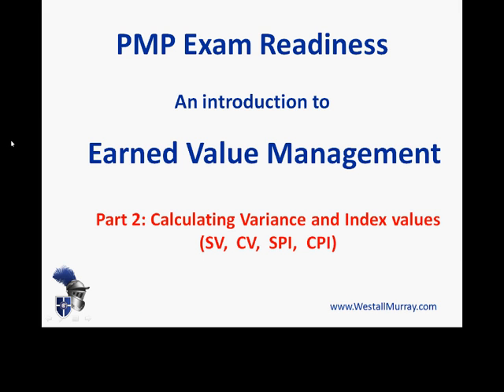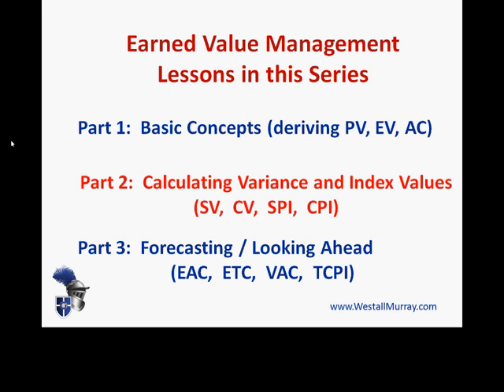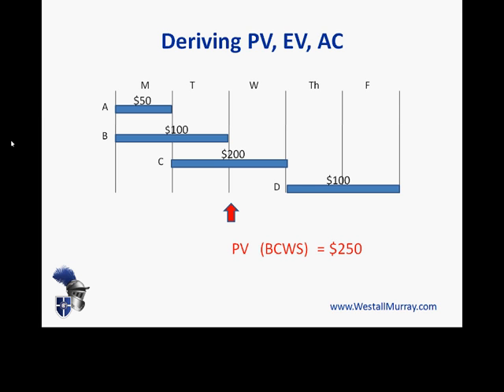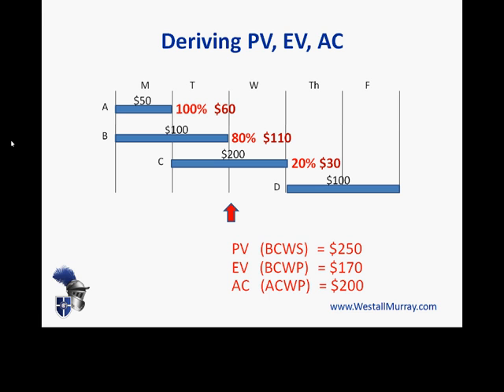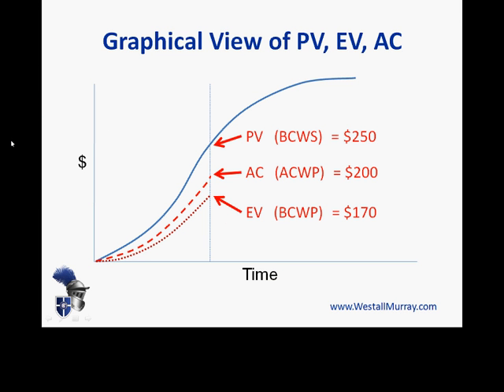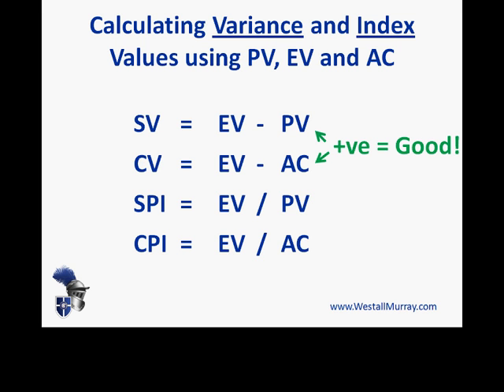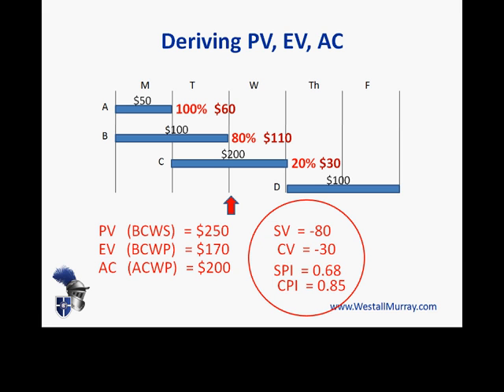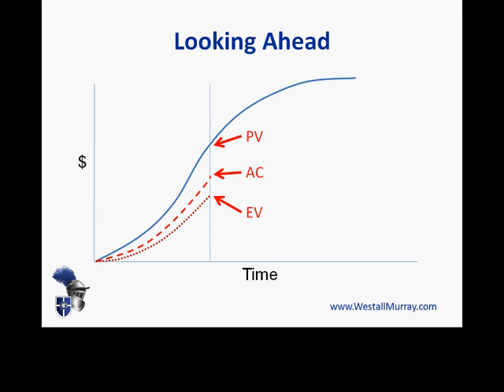PMP Exam: Earned Value Management - Part 2, Variances and Index Values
Sir Ganttalot helps you prepare for the PMP exam by explaining Earned Value Management.  This is a three part lesson.  Part 1 covers basic concepts, i.e. how to derive PV (Planned Value), EV (Earned Value) and AC Actual Cost.  (These terms are also known as BCWS, BCWP and ACWP respectively.) Part 2 shows how to apply these items to calculate variances (SV - Schedule Variance, CV - Cost Variance, SPI - Schedule Performance Index, CPI - Cost Performance Index).  Part 3 explains how Earned Value Management is used to forecast project performance by calculating EAC - Estimate at Completion, ETC - Estimate to Complete, VAC - Variance at Completion, and TCPI - To Complete Performance Index.